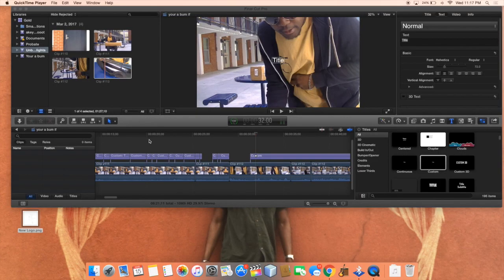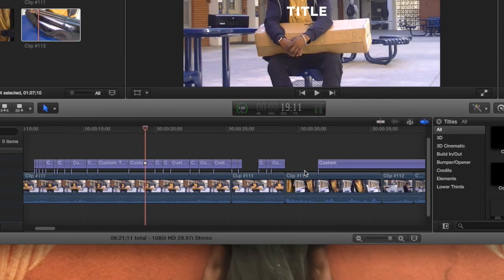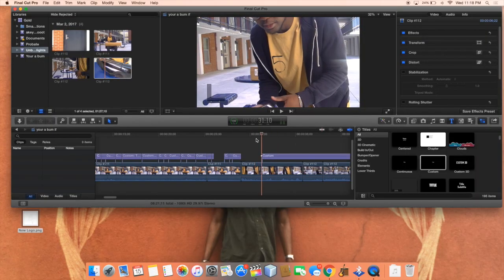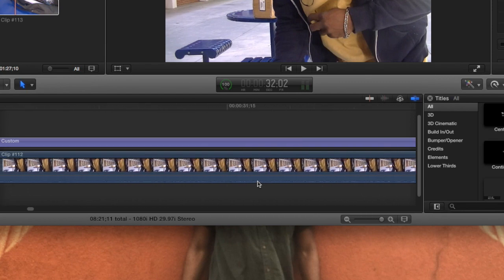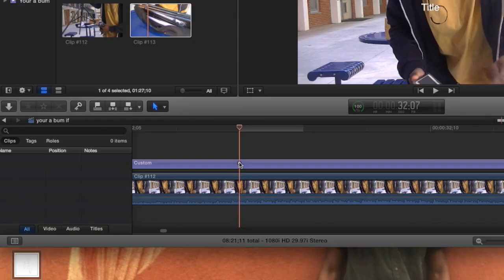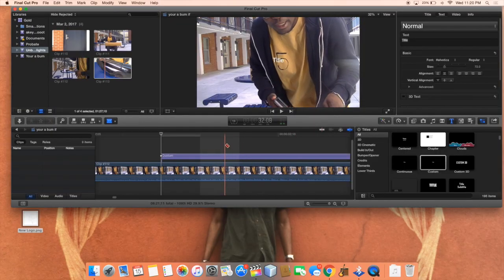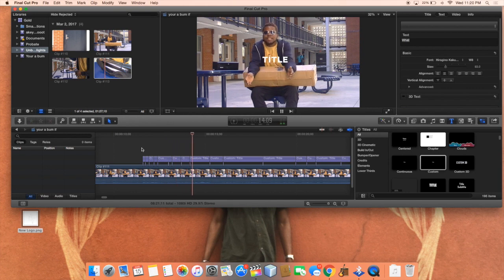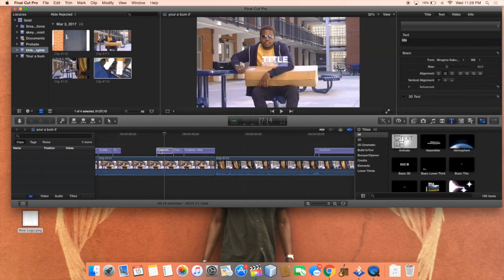How to Add Subtitles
New Videos MWF (& some Sundays)

// JOIN ROLETAPE
- We discuss strategies in automation and funneling to bring clients directly to you. We share tips & stories to help you and your business stand out in this digital economy through EMAIL LIST.
and create your free account and learn more about the community i am building.

Today's video is all about Moving into North Carolina A&T as a freshman, freshman struggles, What is NCAT like, Life of a college student, College lifestyle, Classes to attend, Professors to meet and talk to, keeping up with my dorm-room, Ordering stuff on amazon, Vlogging at A&T, Starting my youtube channel, how to start a business, black entrepreneurship, digital nomad life, Providing a service, video production company, business owner, Rahiem Thompson

// RAHIEM

I'm Rahiem and I'm a Full-time Developer AND Full-time Entrepreneur. I have a digital marketing & video production company called Roletape. I create valuable video content for my audience while teaching entrepreneurs and side-hustlers how to do their best in this new digital economy. I’ve brushed shoulders with people like 2Chains and Dababy. I worked with Brands like Def Jam & Hot 97 all the way to local artists and mom & pop shops, creating quality content that attracts new business and inspiration. My channel, takes you through my journey through college and the real world, while sharing information on how I market, strategize, and operate efficiently in my day to day. All around just a great guy to know and work with.